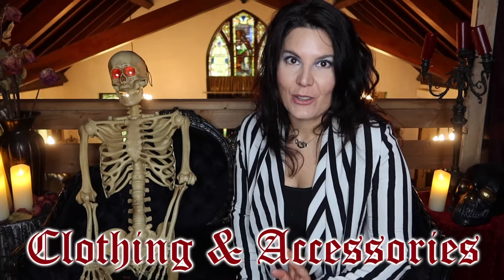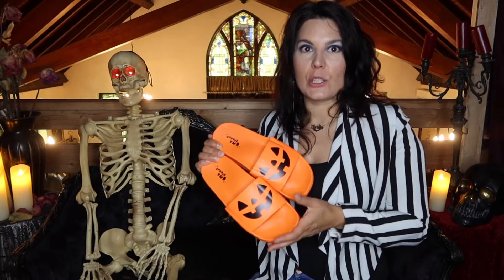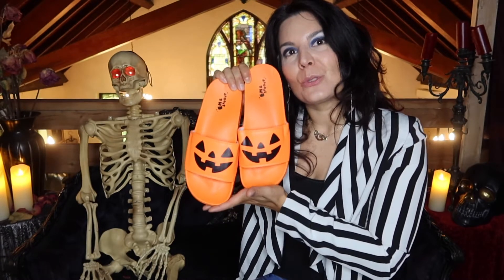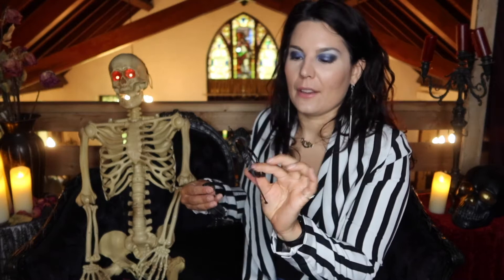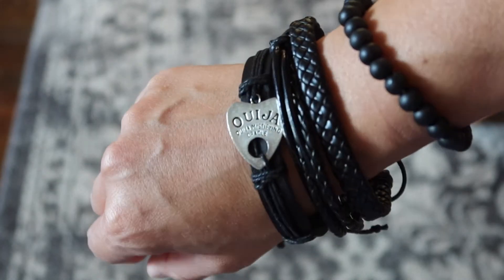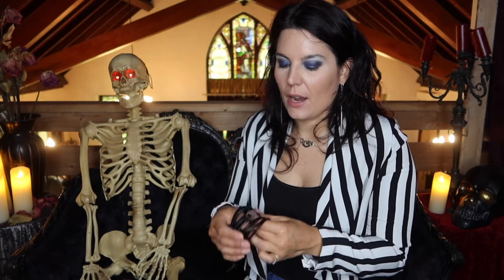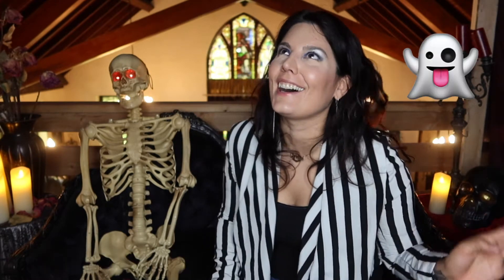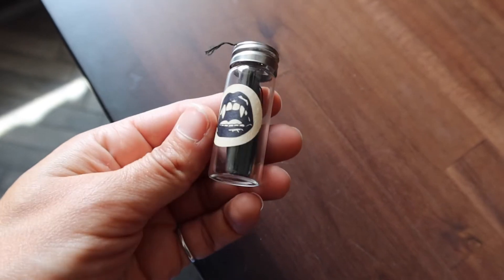Small Business Sunday Special - EP. 6 - Summerween - Gothic Home Decor - Black Floss 🦷 & GIVEAWAY !🎃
Hello my stalker friends!
Velcome BACK to my channel!!

We are on Episode 6 of our "Small Business Sunday Special"

What does this mean exactly? Well, each month for the entire year of 2022 I will be purchasing 5 different items, from 5 different small business, from 5 different categories, that I have chosen.
What categories, do you ask?
1. CLOTHING AND ACCESSORIES
2. JEWLERY
3. PERSONAL CARE AND BEAUTY
4. HOME DECOR
5. MISC.

Once I receive all 5 items, I will make a video to promote these small business' and their items for the spooky world to see. 💀

Each video will air on the last Sunday of every month at exactly 5pm EST. :)

*Also just to be clear, all the items that I purchase will have a gothic, dark, halloween, horror related theme because we like to keep it spooky over here.🎃

SMALL BUSINESS' AND THEIR CATEGORIES:
 Clothing/Accessories-
Em & Sprout -
ORANGE Halloween Jack O Lantern Slides
(I ordered a size 11, typically I wear a 9 but would recommend sizing up)

Home Decor -
Ravenesk -
Indigo Skull Hand Towel - Out of Stock

Miscellaneous -
Mr. Zombies Workshop -

Personal @christinapuff

HORROR FAMILY
HORROR COMMUNITY
HORROR WHORE
GORE HORROR
DARK ART
SPOOKY FAMILY